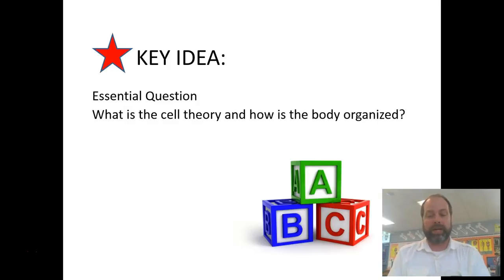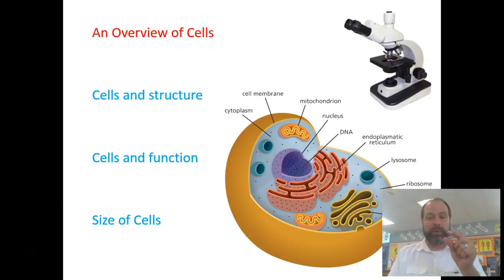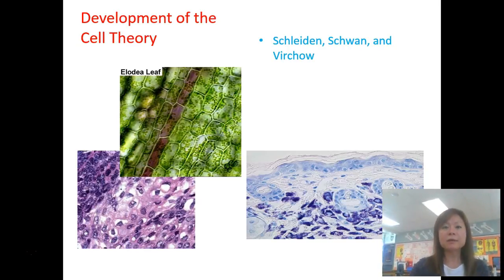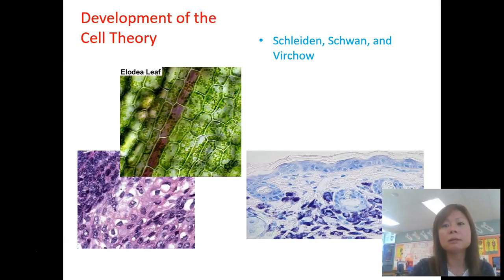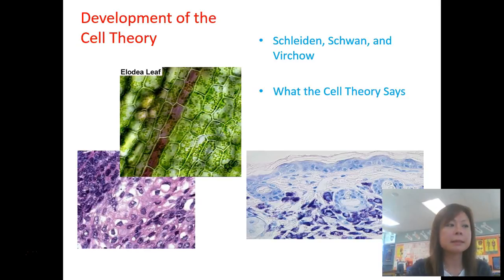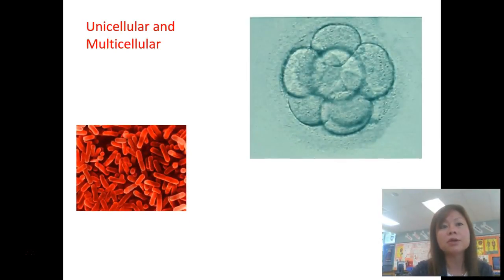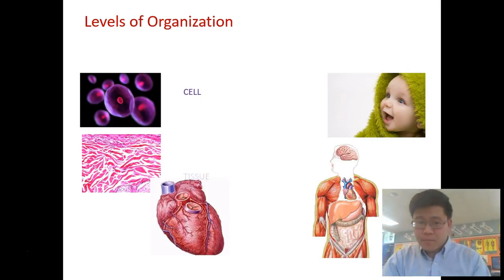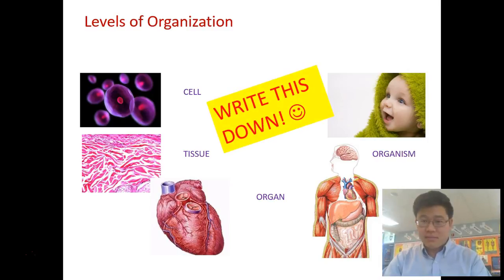2016 Ch3 1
Video Summary on Ch 3 section 1 Prentice Hall